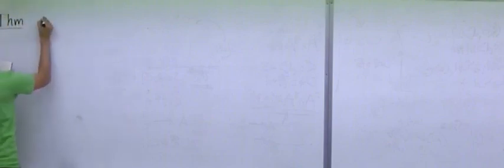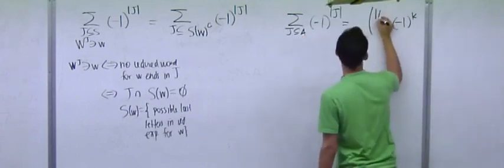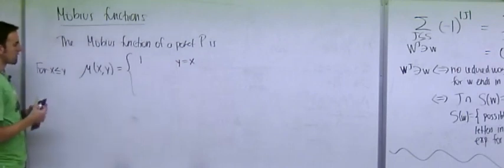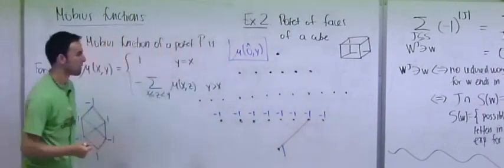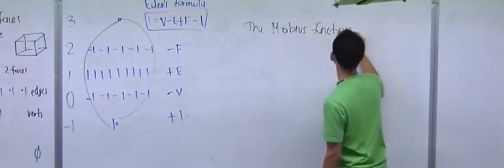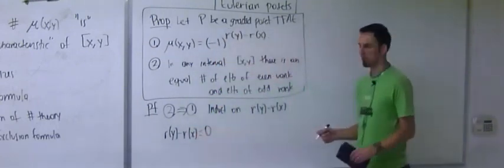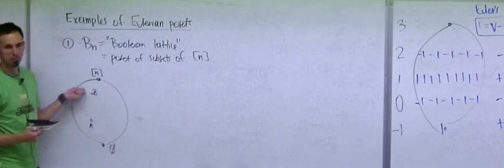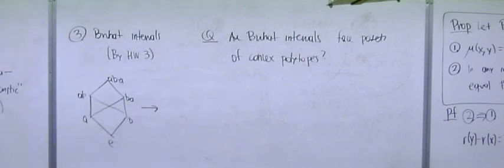Lecture 15 . Coxeter Groups (Federico Ardila)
We introduce the Mobius function of a poset. We define Eulerian posets; two important examples are the face poset of a polytope and any interval in a Bruhat order.

Spring 2008